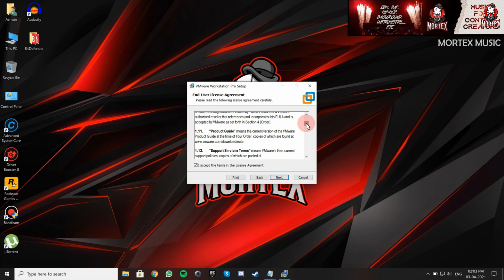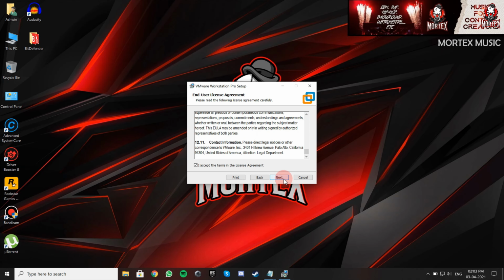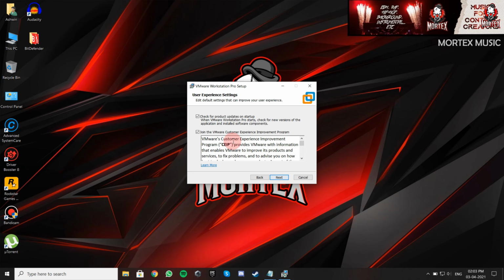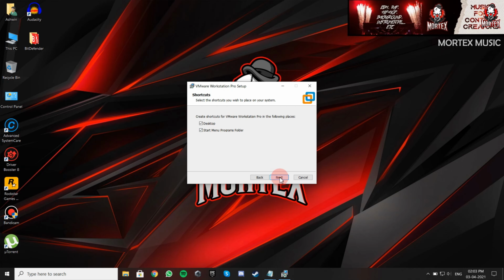How to Download & Install VMware Workstation 16 Pro [MORTEX]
➤ License Keys -
VF5JK-0HX1J-08D6Q-5MQ7E-NKKZD

ZZ3TK-F7W45-089TZ-RQQNX-NKHWD

AZ3R0-D8ZD0-484CQ-XYWXZ-Z28CF

VU5T2-F4X4K-081XZ-1XXG9-QY0Y2

GZ5JR-F8W81-H8D8Y-2ZMNZ-W22R8

ZC3N2-45Y5N-485XZ-CFPQ9-N70X6

VZ75K-2AX01-0806Z-A5W5X-ML8C2

ZF3R0-FHED2-M80TY-8QYGC-NPKYF

YF390-0HF8P-M81RQ-2DXQE-M2UT6

ZF71R-DMX85-08DQY-8YMNC-PPHV8

New to MORTEX?
A variety of videos with tech info, how to videos, unboxing, viral videos, gaming & many more. The best knowledge from softwares to gadgets and everything in between!

Where else you can find me:-